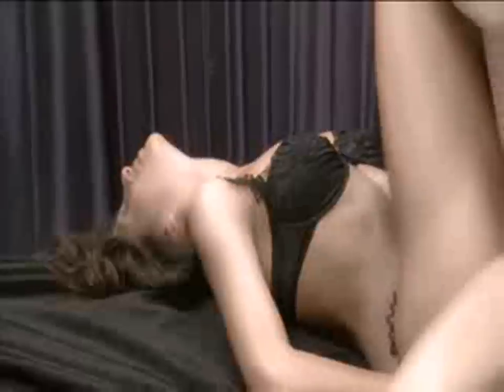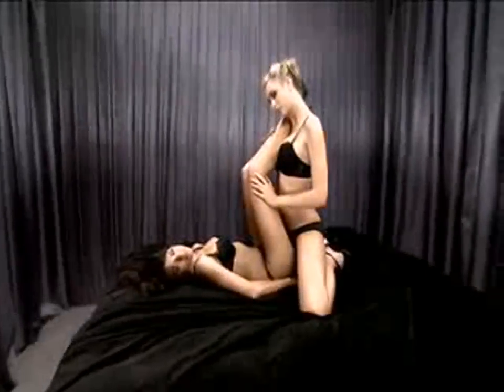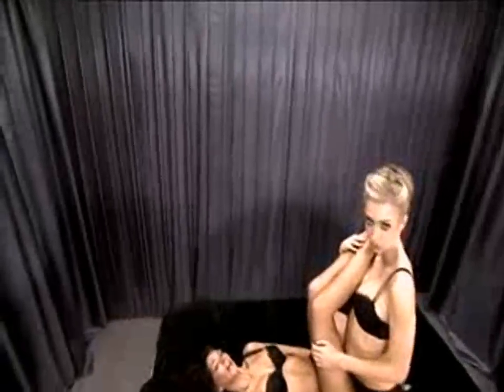EBIZZ.TV Teaser Kamasuta - The Side Dish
The free and sexy Internet TV EBIZZ.TV

sexy clips and hot action on the best free internet erotic channels